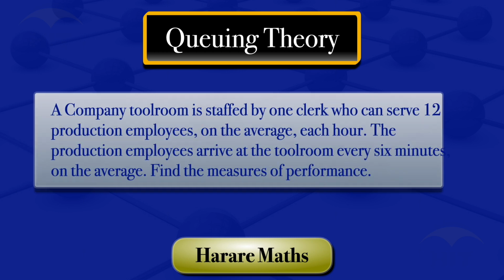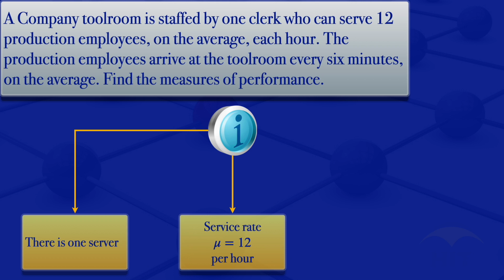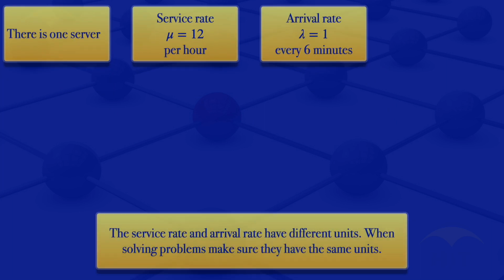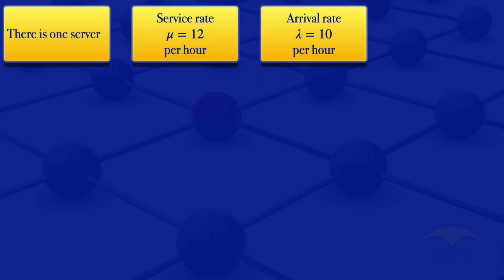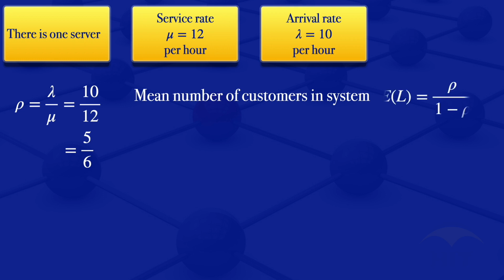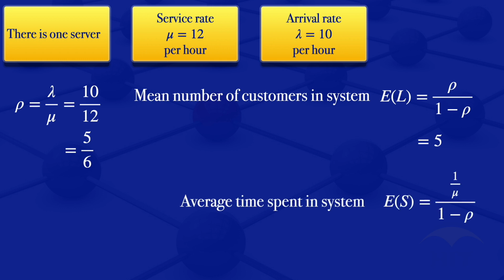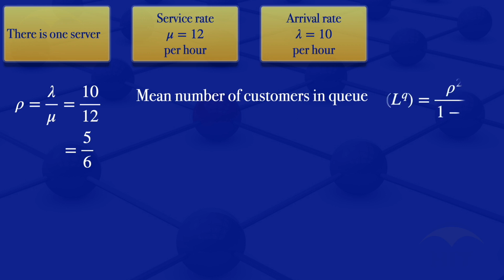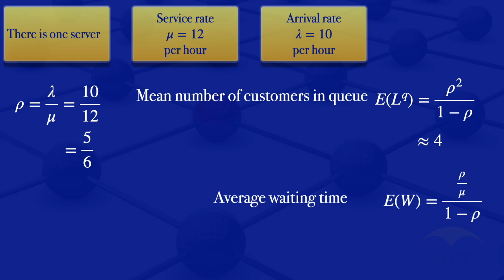Queuing Theory | M/M/1 Performance Measures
Performance measures of a single server queuing system.